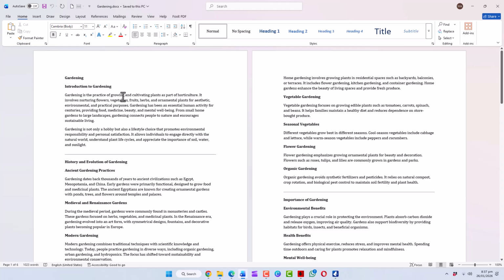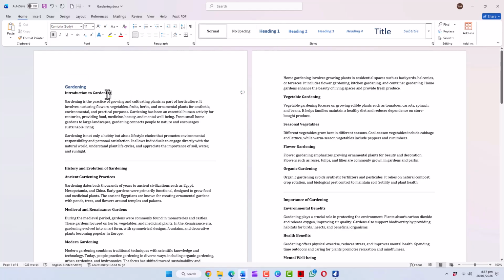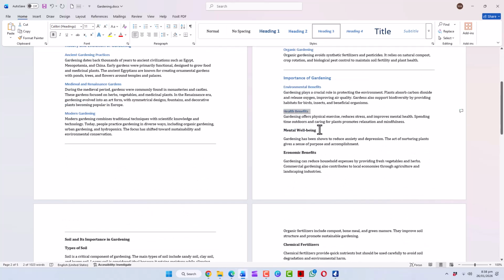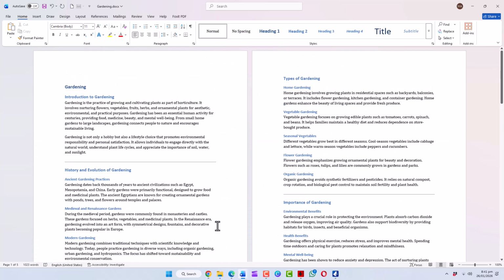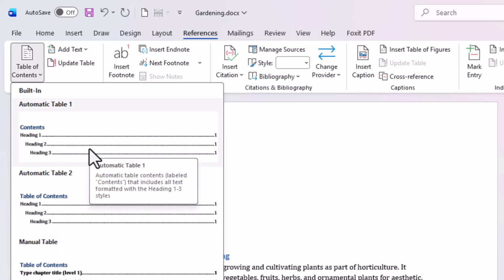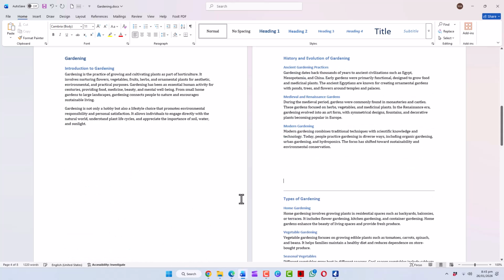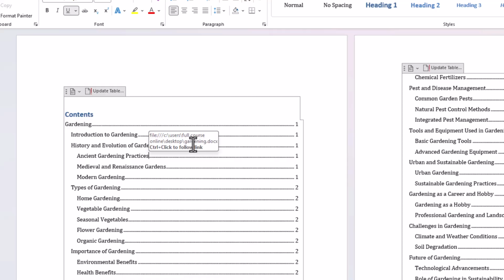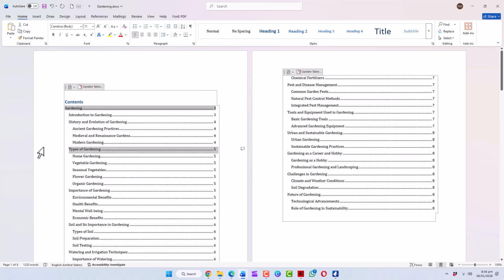How to Insert & Update a Table of Contents in Word (Headings Explained)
In this video, you’ll learn how to create an automatic Table of Contents in Microsoft Word using Heading styles.
This method updates automatically and is perfect for assignments, reports, research papers, theses, and books.

You’ll learn:
How to apply Heading 1, Heading 2, and Heading 3 correctly
How Word uses headings to build a Table of Contents
How to update the Table of Contents when content changes

This tutorial is ideal for students, teachers, office workers, and beginners who want professional Word documents.